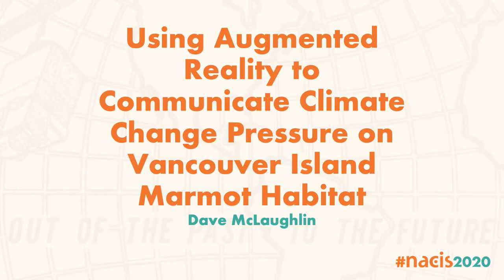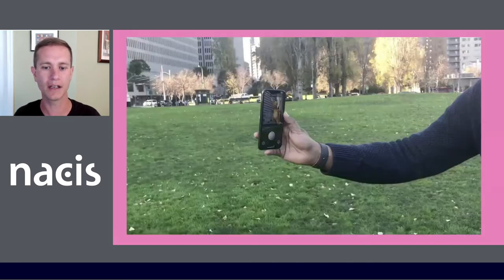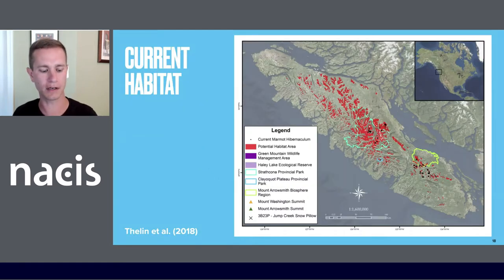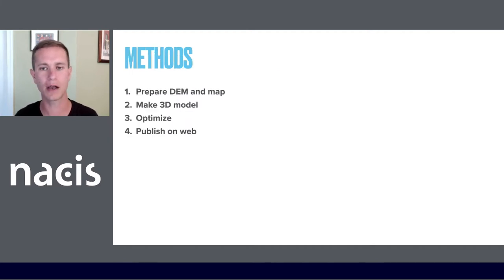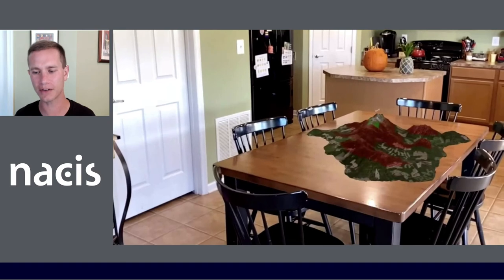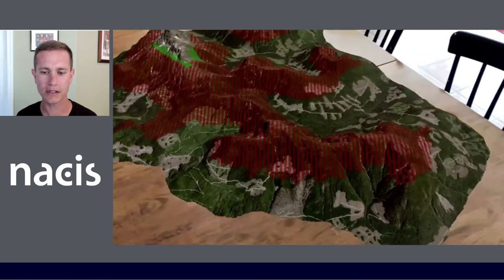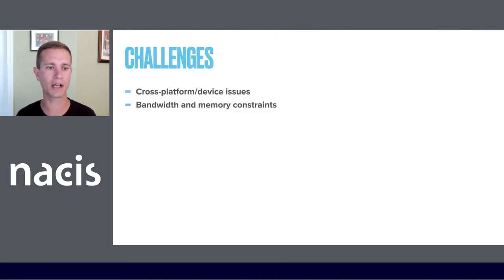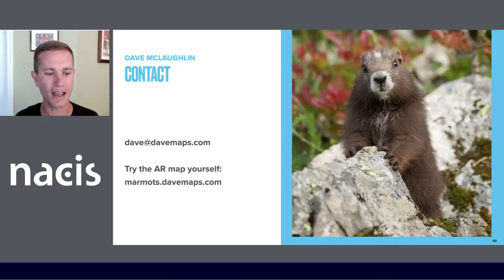Using Augmented Reality to Communicate Climate Change Pressure on Vancouver Island Marmot Habitat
Dave McLaughlin, Penn State University
The endangered Vancouver Island Marmot may lose as much as 97% of its suitable habitat by 2080 as a result of the ecological effects of projected climate change. Communicating science results like these to the public remains a major challenge of climate response. Fortunately, newly accessible augmented reality tools, in combination with cartographic best practices, present a medium for overcoming some of these science-communication challenges. This presentation demonstrates the use of an augmented reality web cartography experience that was developed to visualize marmot habitat change over the next 60 years.